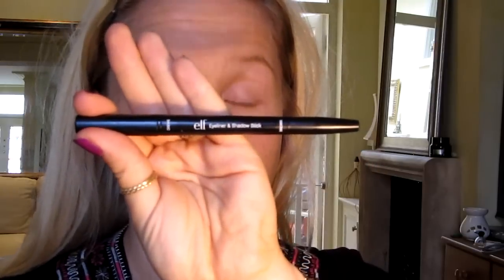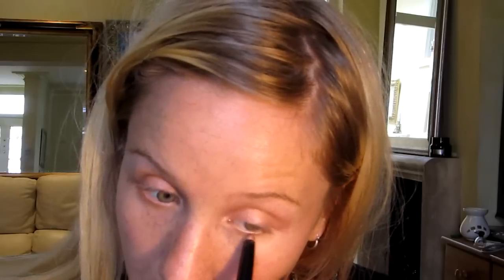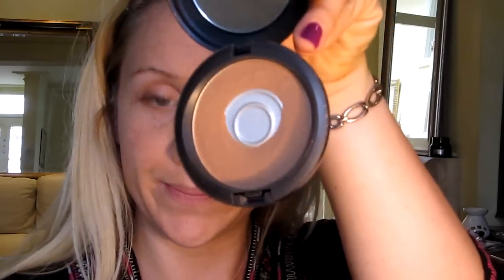5 Minute Makeup Tutorial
Out of bed and out the door in 5 mins.

Quick and easy tutorial, for those who don't have a lot of time.